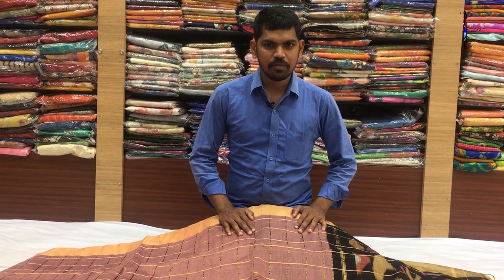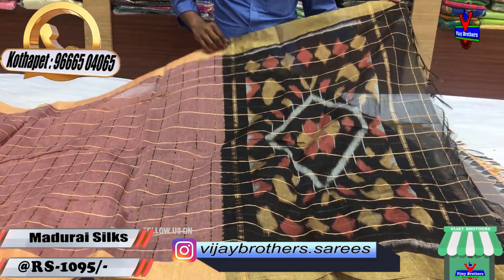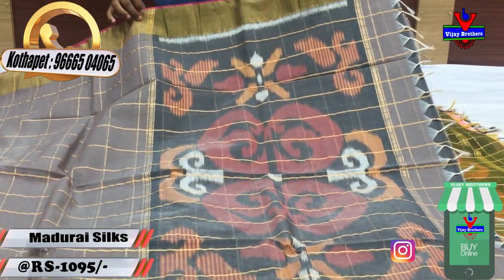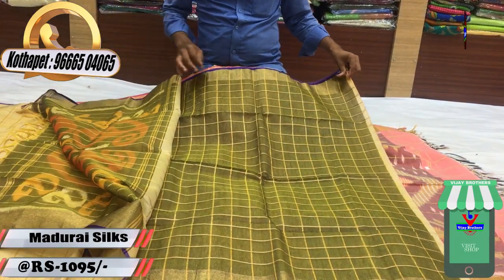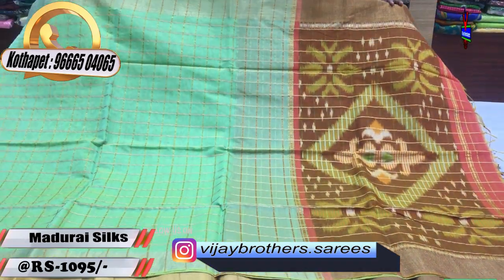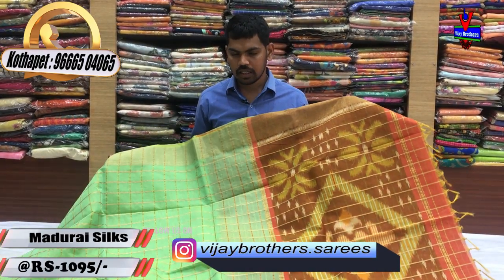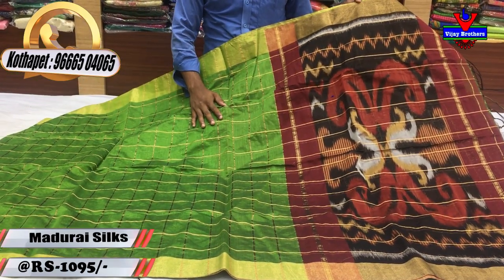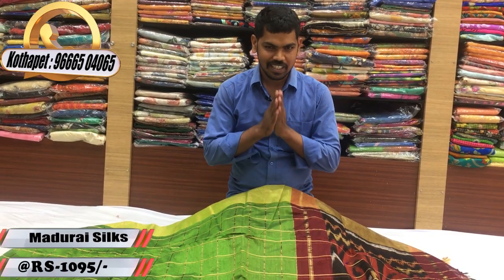Madurai Silk Sarees | Kothapet | 96665 04065 | Vijay brothers saree showroom